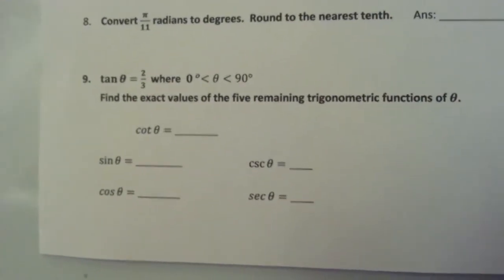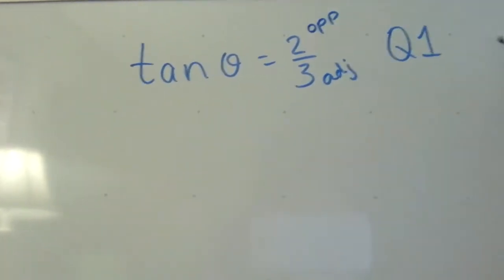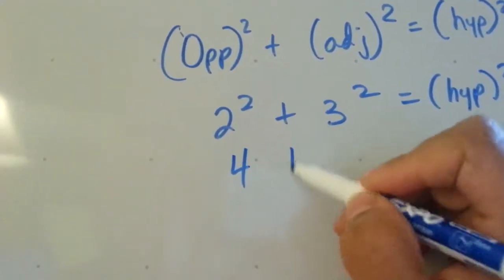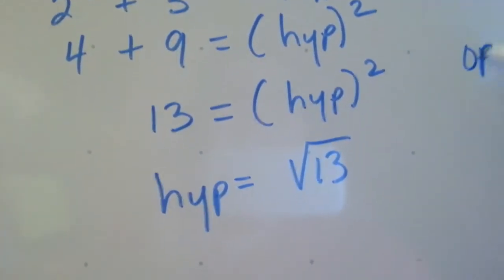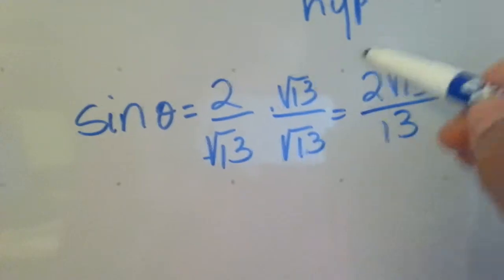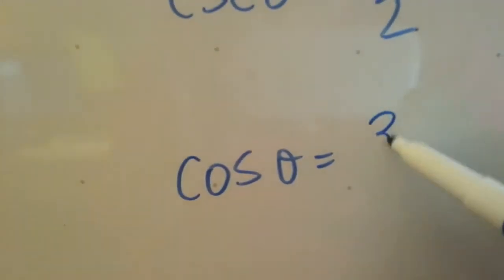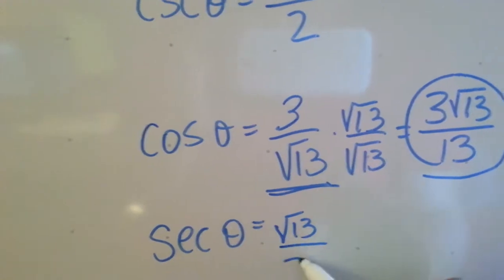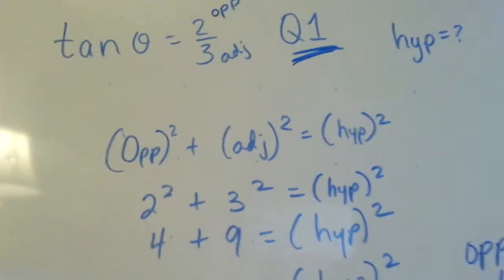Quiz5.1E part 4